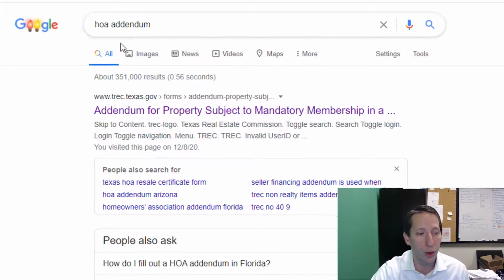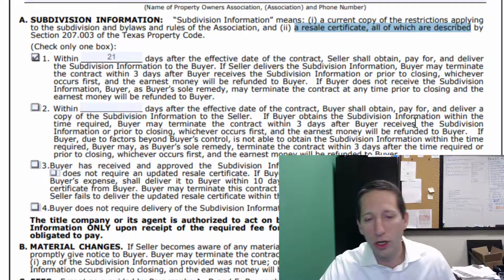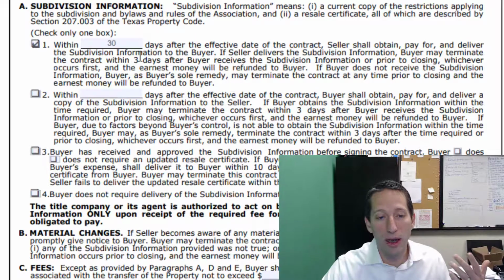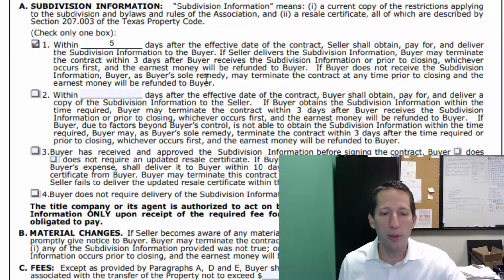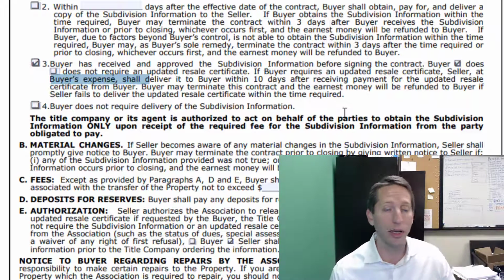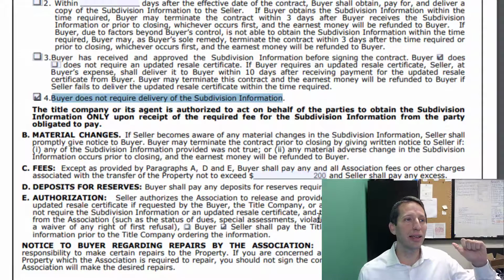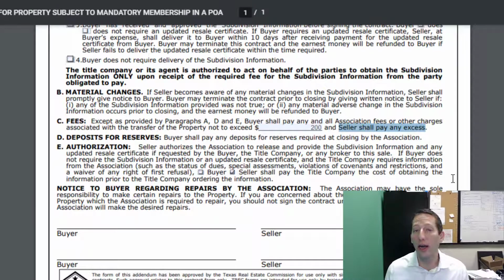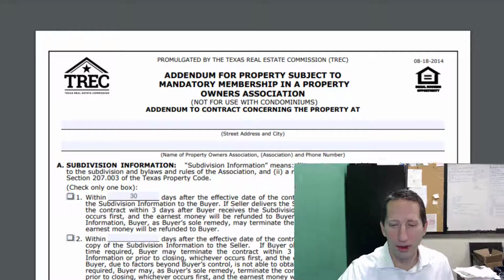How to use the TREC HOA Addendum & Negotiation tips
TREC HOA Addendum Mandatory membership in owners association explained. How to fill out the contract. Also, advanced techniques and insights to win in negotiations. Ask questions in the comment section below.
By the best Realtor in Fort Worth (just west of Keller). To join the best real estate team in north texas with the best training or to hire the best realtor for your next listing or purchase go

- UPDATE -
If I ever remake this video, these are the edits I'll make:
CC&R's are part of the bylaws and resale certificate package, but they aren't the same thing exactly. Closely related, but not the same.